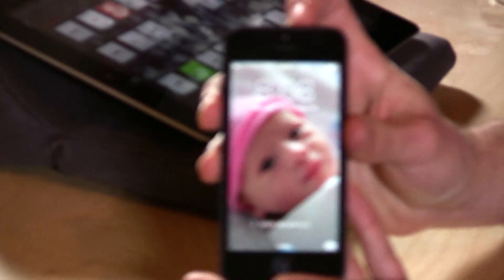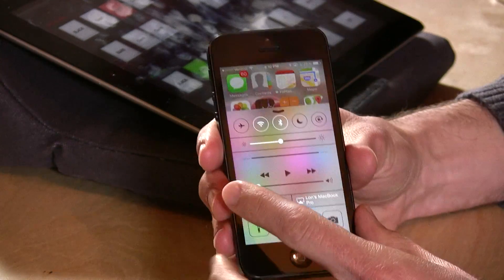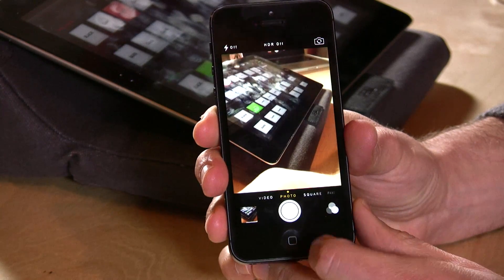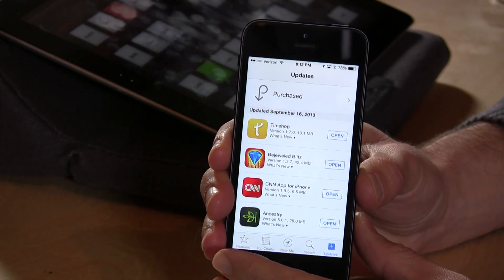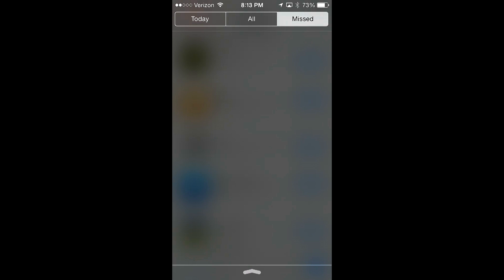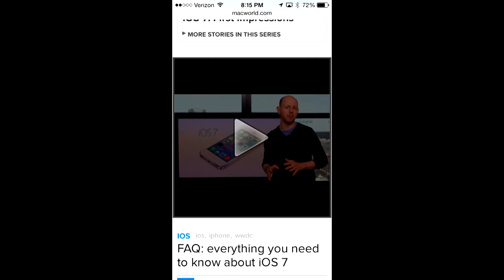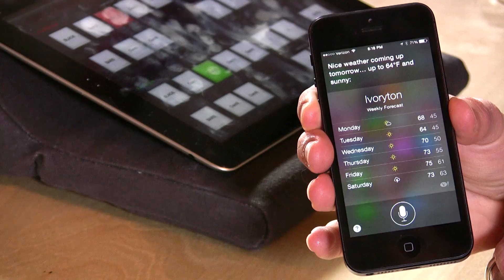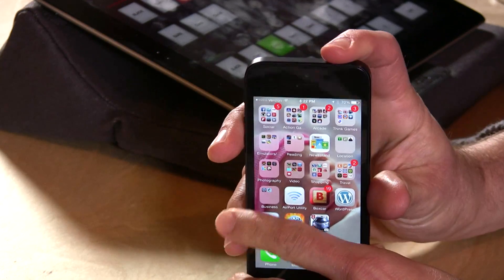iOS 7 Review - What's Changed? Everything! Make sure you're ready for it.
iOS 7 will be available free of charge to iPhone and iPad users on September 18, 2013 for iPhone 4 and up and iPad 2 and up. Newer iPod touches will see updates too. What's different?  Just about everything. It has an entirely new look and has some significant under the hood improvements. I review some of the more significant user-facing changes. Have questions? Ask away in the comments and I'll do some followup videos.